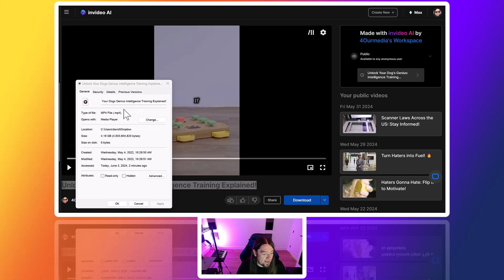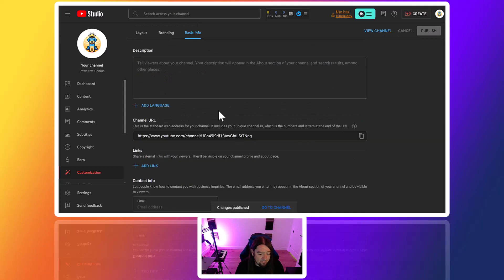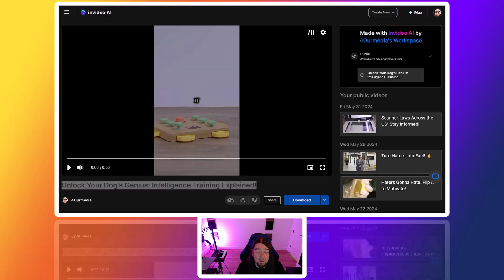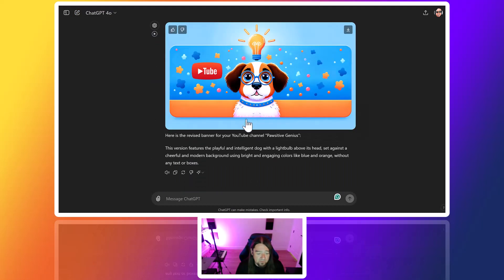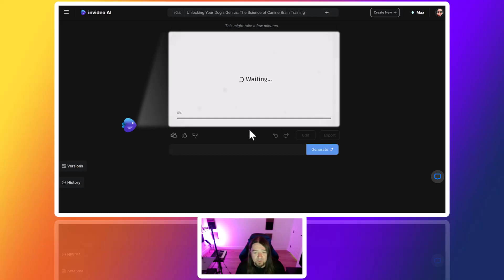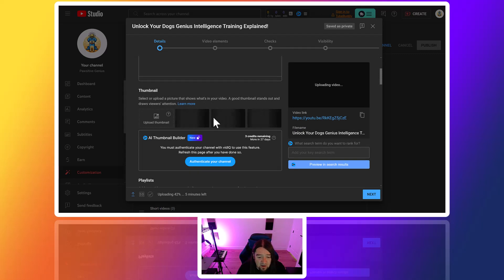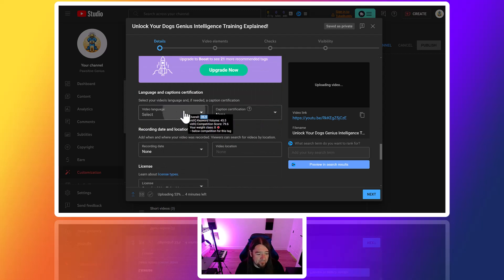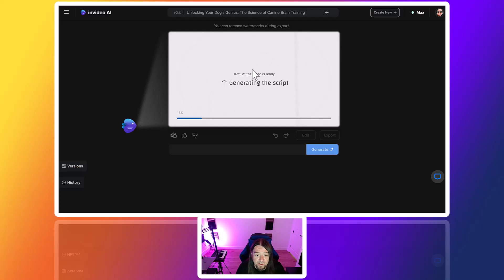Affiliate Marketing on Youtube with AI Videos PART 3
Thank you for tuning in! If you're passionate about using AI for your affiliate marketing, give InVideo a try Also, don’t miss out on my Video Content Creator GPT that helps you create engaging brand messages and a detailed video content plan for your niche.